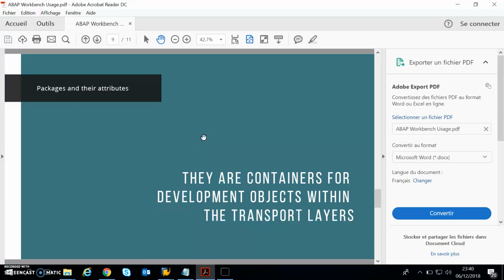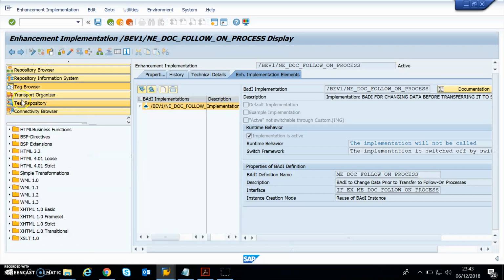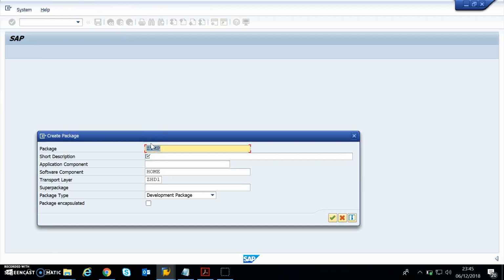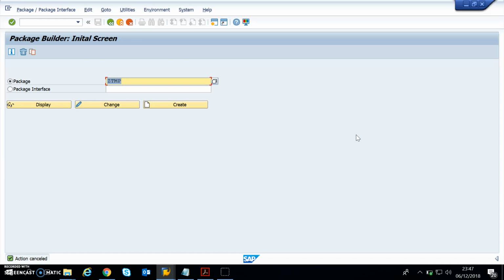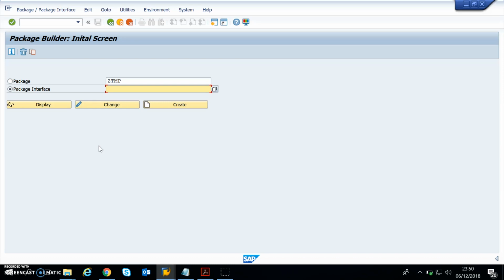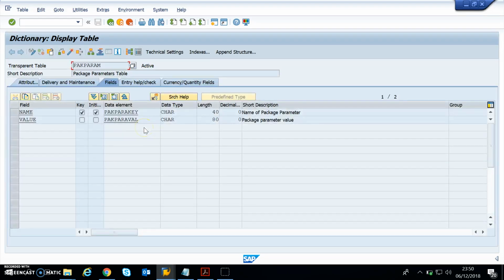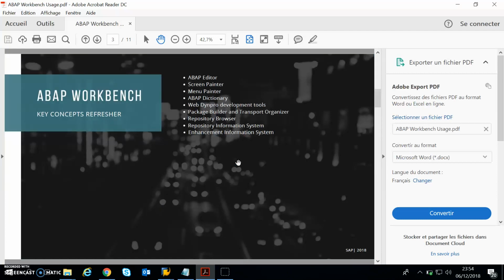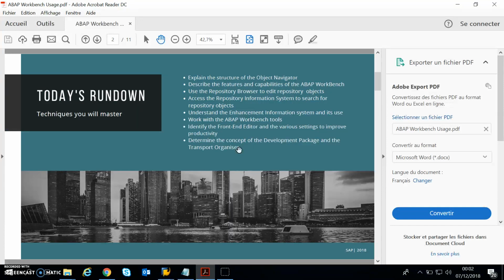SAP ABAP Certificate Tutorial - 7 (Packages and Transport Organiser)